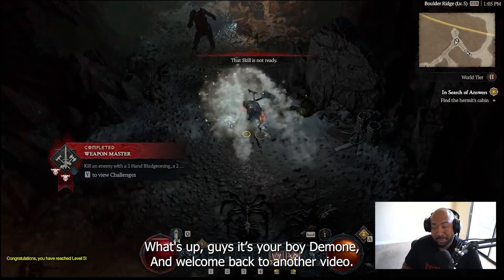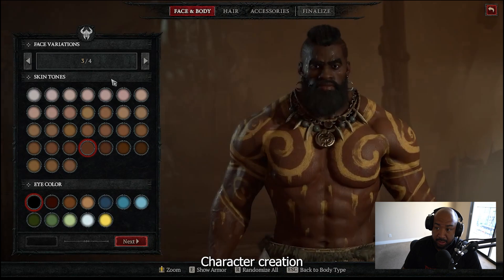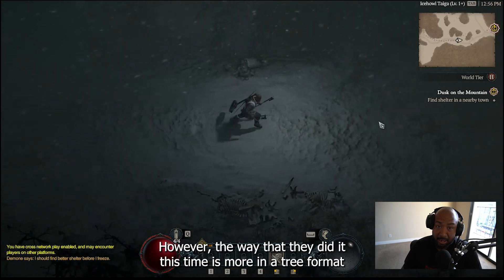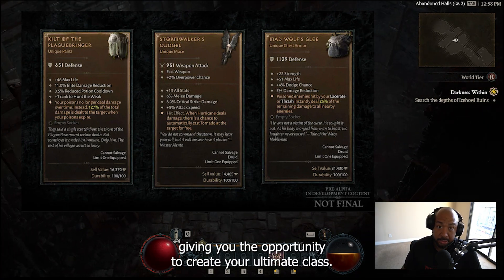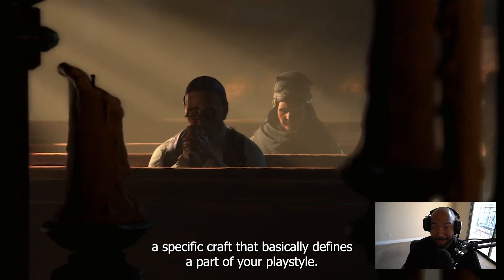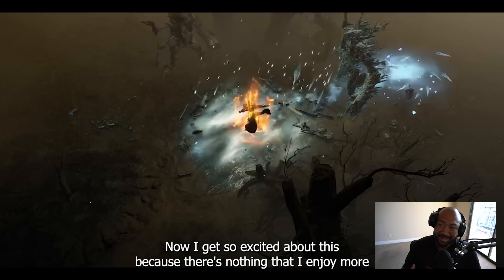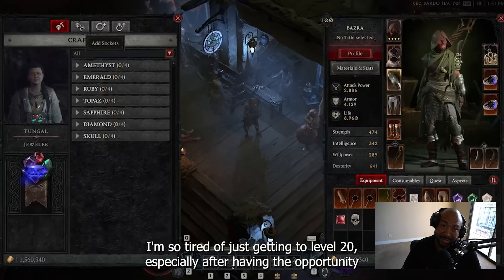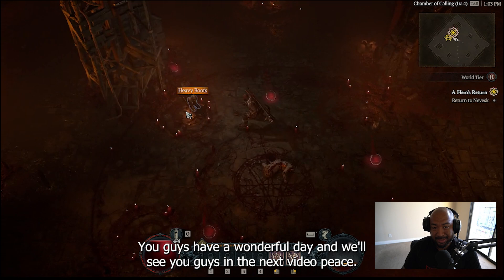One Reason You Will Love Diablo 4 - Deep Character Customization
Join me in this Diablo 4 video as we talk 1 reason you will love Diablo 4.
Deep Character Customization